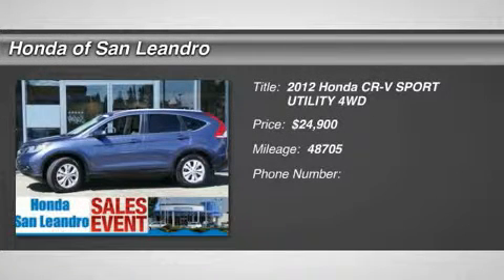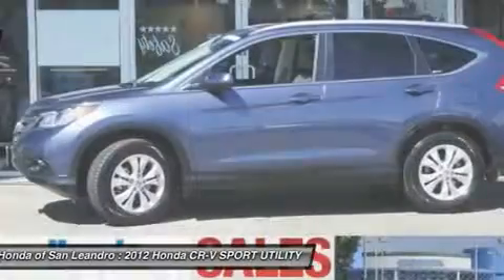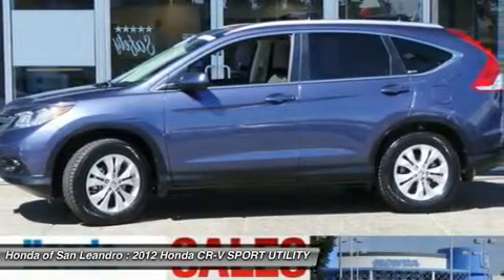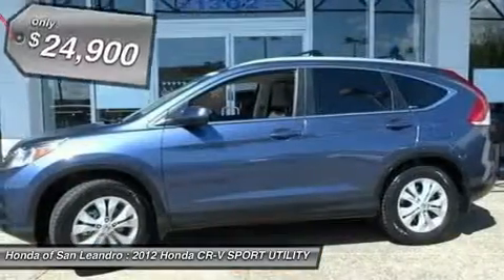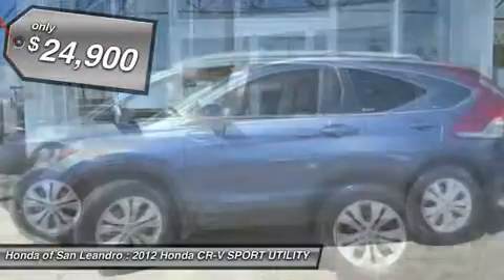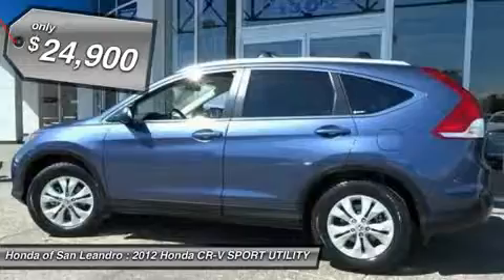2012 HONDA CR-V Oakland,Hayward,Alameda,San Leandr 36323A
2012 HONDA CR-V Oakland,Hayward,Alameda,San Leandr
Stock# 36323A

You'll love this Certified 2012 Honda CR-V. This is a car you'll want to take home. With 48832 miles, it features Automatic transmission and an exterior color of Blue. Call us and be the first to open the car door today!